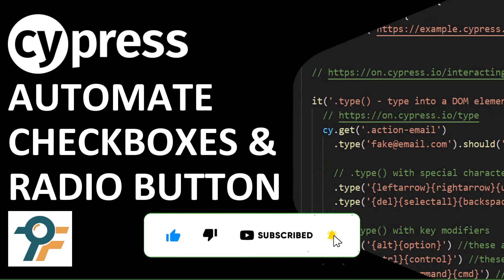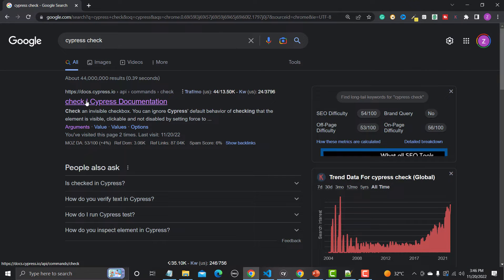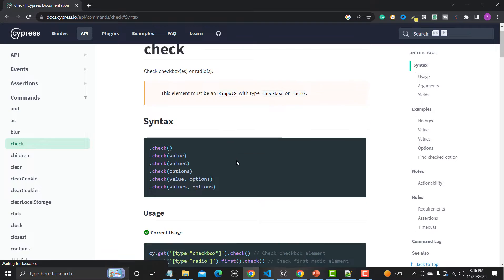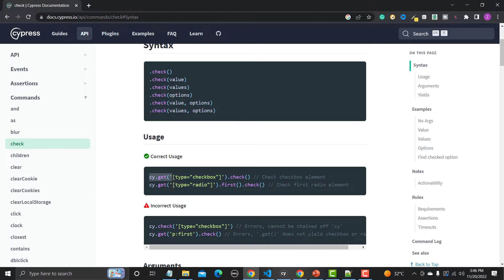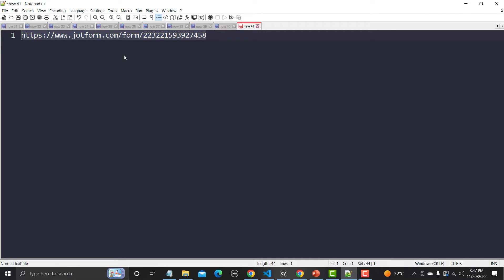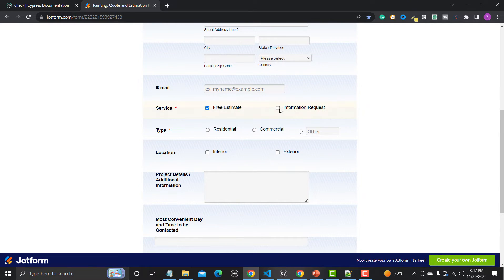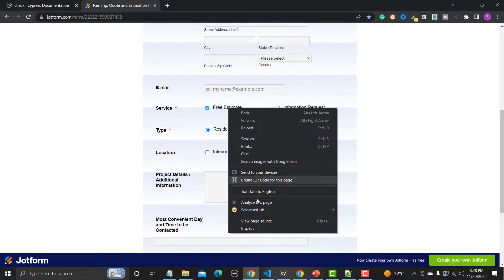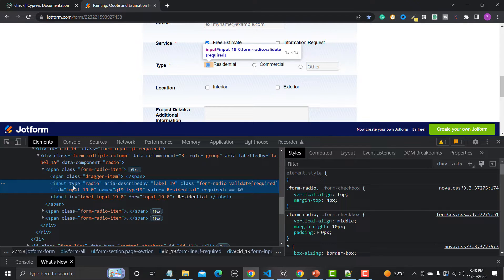Cypress tutorial #12 | Automating Checkboxes and Radio Buttons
Welcome to Cypress Tutorial #12! In this session, we'll guide you through automating checkboxes and radio buttons with Cypress. These are fundamental UI elements, and learning how to interact with them is crucial for any automated testing process. This tutorial is perfect for beginners and those who want to learn Cypress step by step.

Timestamps:
0:06 - Introduction and Overview
0:12 - Let's Start with Checkboxes and Radio Buttons Automation
0:25 - Exploring the Cypress Documentation for Check Command
0:39 - Inspecting HTML Elements: Input Types for Checkboxes and Radio Buttons
1:00 - Syntax for the Check Command
1:27 - Opening the Website to Test Checkbox and Radio Buttons
2:04 - Understanding the Difference Between Checkboxes and Radio Buttons
3:39 - Writing a Test to Validate Checkboxes and Radio Buttons
5:22 - Checking All Checkboxes Using Cypress
6:00 - Unchecking All Checkboxes with Cypress
7:00 - Selecting Specific Checkboxes
8:13 - Automating Multiple Checkbox Selections
9:36 - Working with Radio Buttons (Only One Selection Allowed)
11:00 - Final Thoughts on Automating Checkboxes and Radio Buttons with Cypress

By the end of this tutorial, you will have a solid understanding of how to handle checkboxes and radio buttons in your Cypress automated tests. We’ll cover both simple and advanced techniques, including selecting multiple checkboxes and handling radio buttons correctly.

What You Will Learn:
How to use Cypress check command for both checkboxes and radio buttons.
Automating checkboxes to check and uncheck multiple options.
Selecting radio buttons where only one selection is allowed.
Best practices for automating forms and input elements using Cypress.io.
This tutorial is ideal for anyone looking to learn Cypress automation from scratch or those who want to deepen their knowledge of Cypress testing.

Tools Used:
Cypress.io for end-to-end testing.
Visual Studio Code for coding.
If you enjoyed this video and found it helpful, give it a thumbs up 👍 and share it with fellow testers and developers! Also, drop your questions in the comments section, and we’ll be happy to assist!